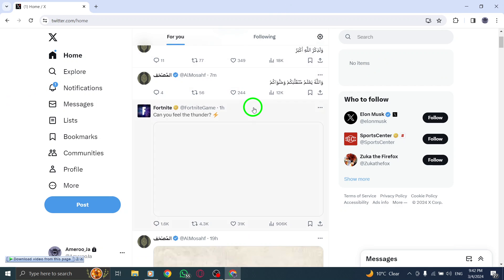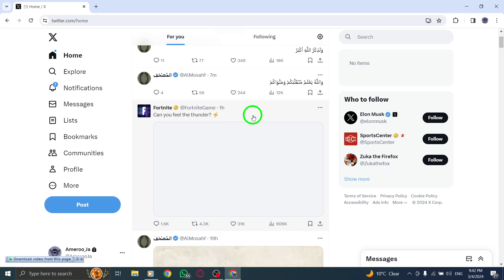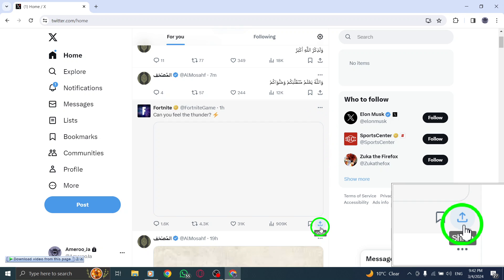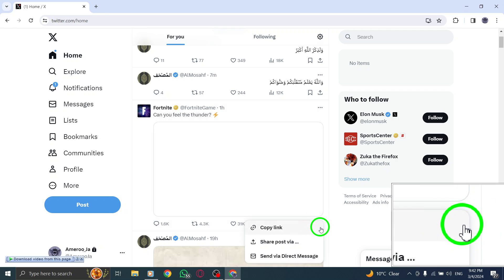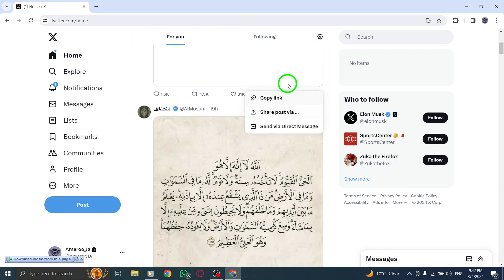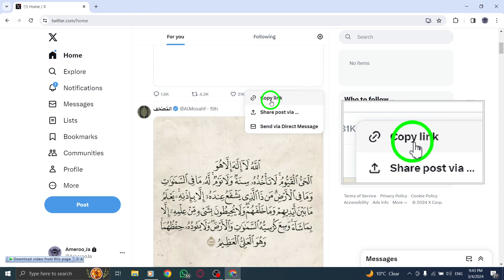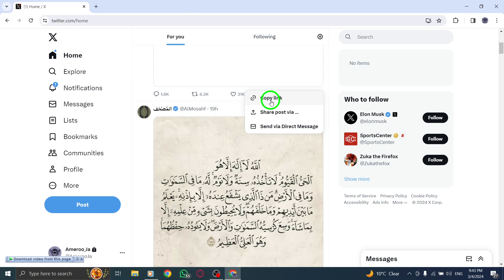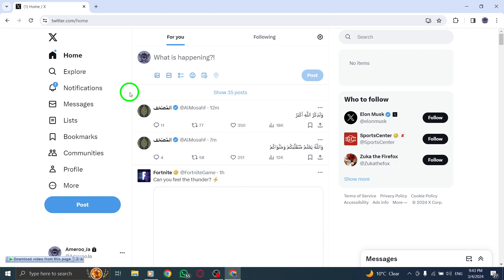How To Find Post`s URL On X (Twitter) On PC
Learn how to easily find and copy a post's URL on Twitter using your PC with this simple tutorial. Follow these steps:

1. Navigate to the post you'd like the URL of.
2. Click the share icon located within the post.
3. From the pop-up menu, select Copy link to Post. The URL will be copied to your clipboard instantly.

Enhance your social media sharing capabilities by mastering the process of retrieving post URLs on Twitter. Watch now to streamline your content sharing experience.